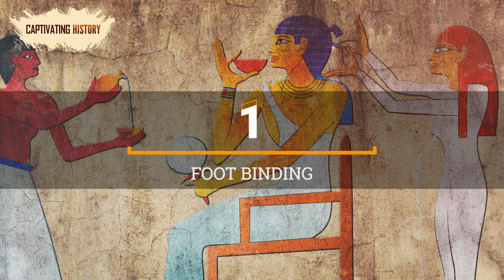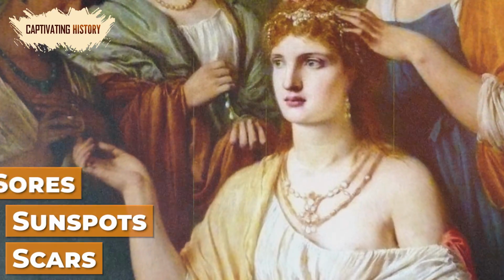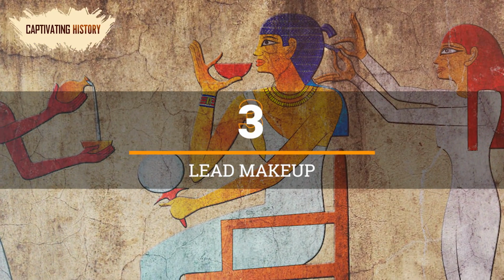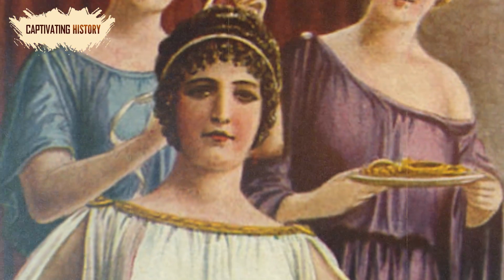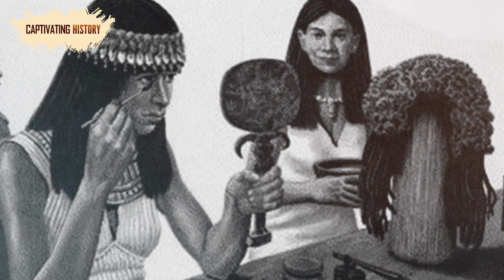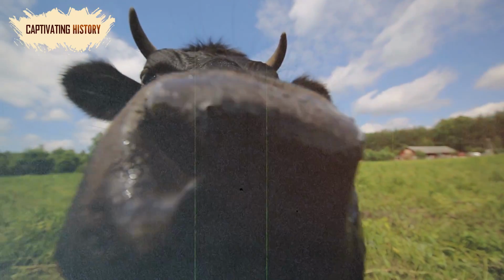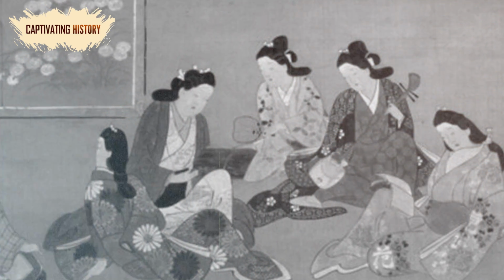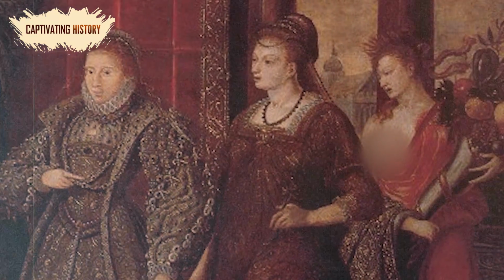Seven Unusual Beauty Treatments That Ancient Women Used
Judging by social media today, it feels like we are inundated with unobtainable beauty standards and products that promise to help us stay young and beautiful. You may think this is a purely modern issue, but ideals of beauty and accompanying treatments to help us achieve the desired look are as old as history itself. In this video, we will look at seven unusual beauty treatments popular among ancient women.